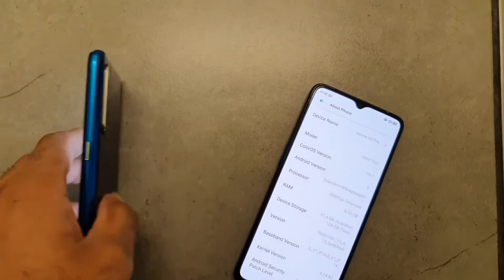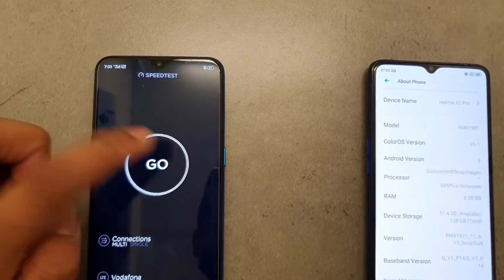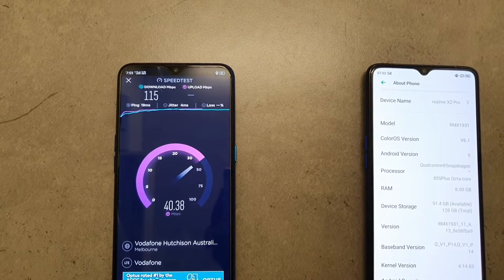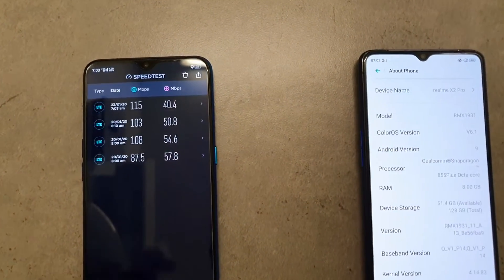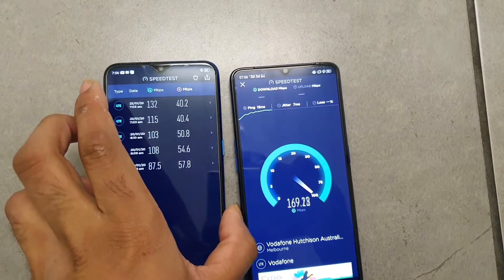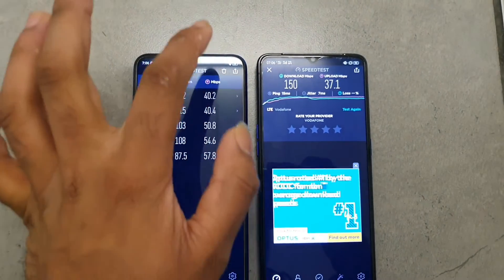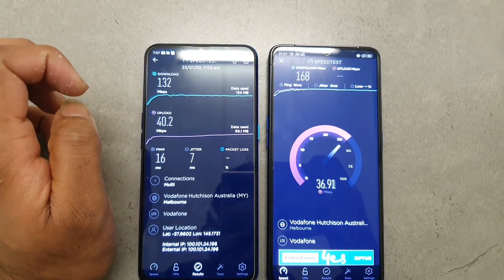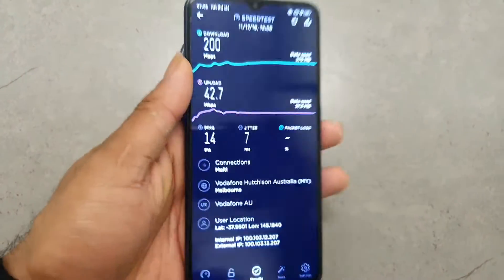Realme x2 pro vs realme x2 4g data speedtest results comparison